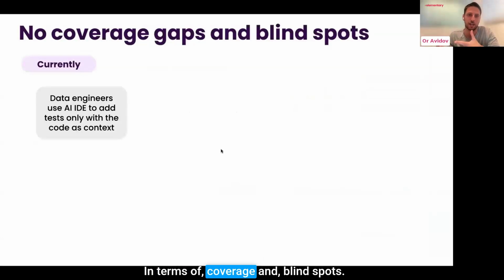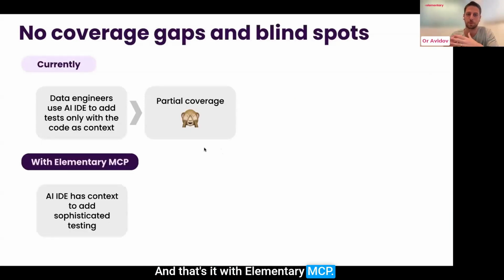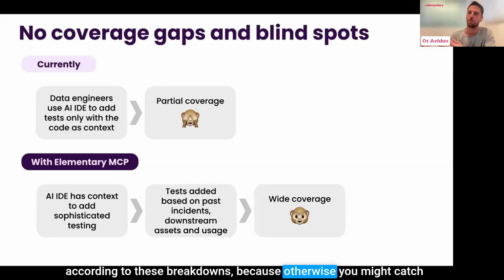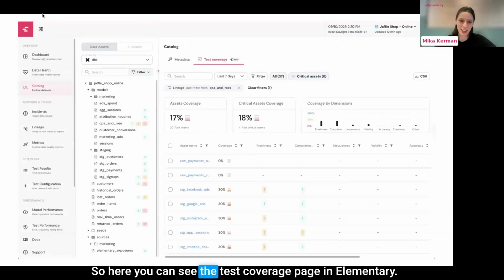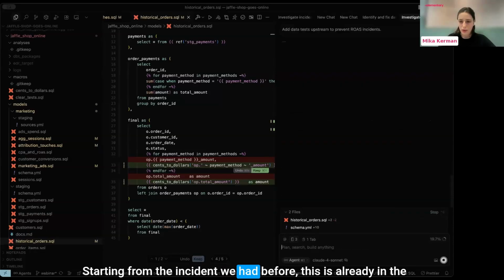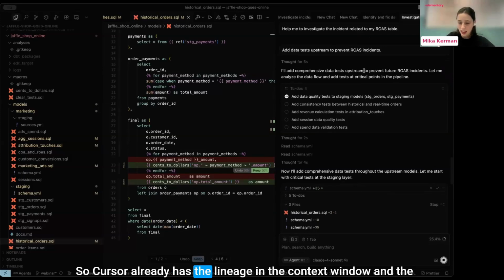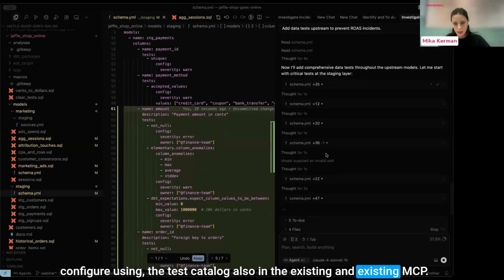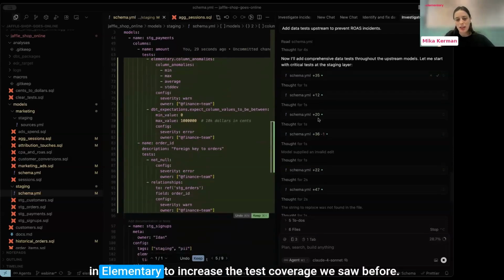Improve Test Coverage in data pipelines with the Elementary MCP Server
In this video, see how the Elementary MCP improves test coverage by using:

- Incident history and downstream usage stats

- Column-level lineage and data consumption patterns

- Automated creation of tests and monitors